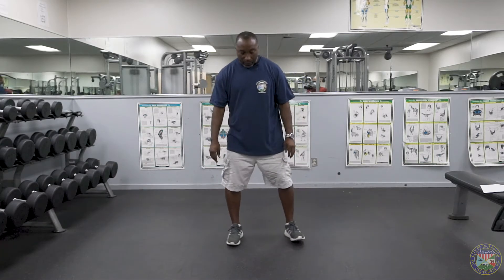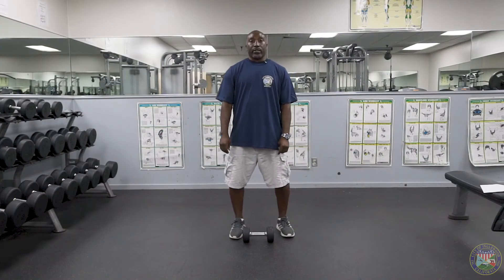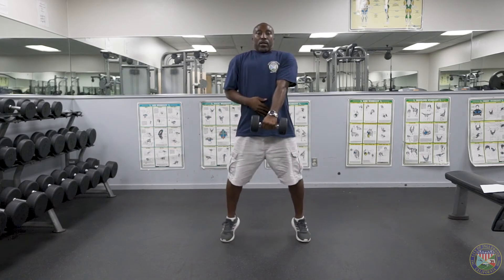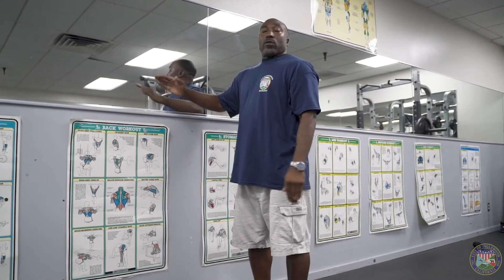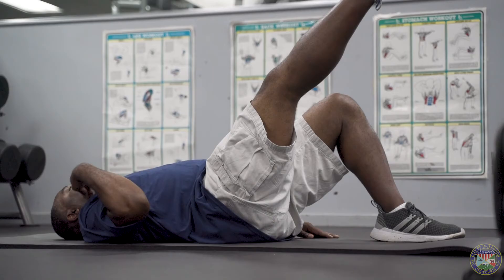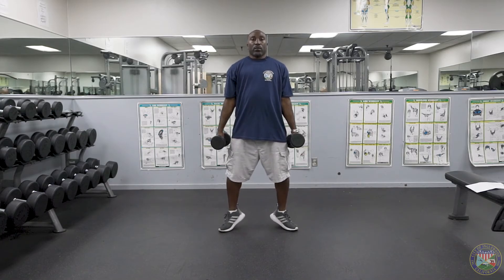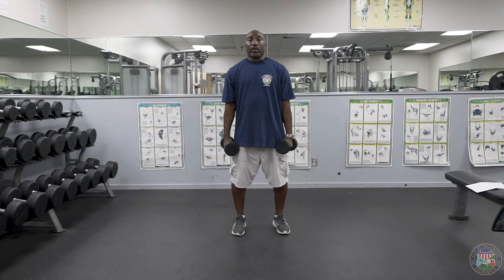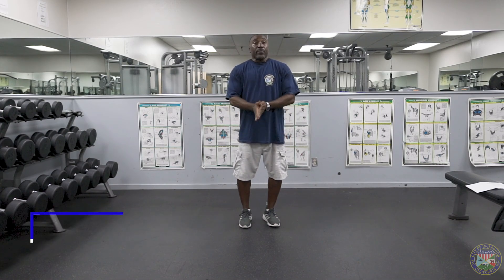Workout at Home (Episode 2)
The City of Inglewood Parks, Recreation and Community Services Department presents Workout at Home - Episode 2 which is part of our Health and Fitness Series. Instructor Derrick will be demonstrating drills and exercises that you can do at home.